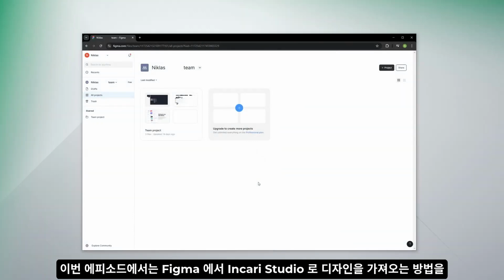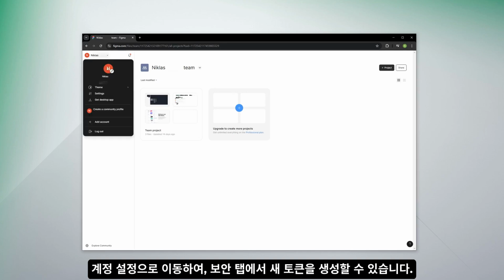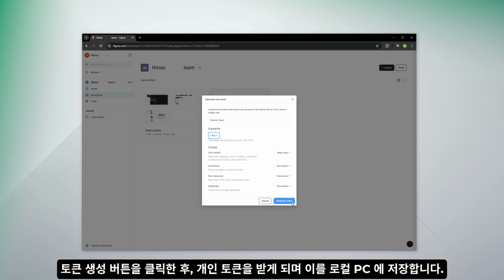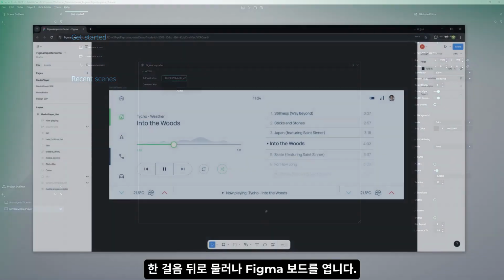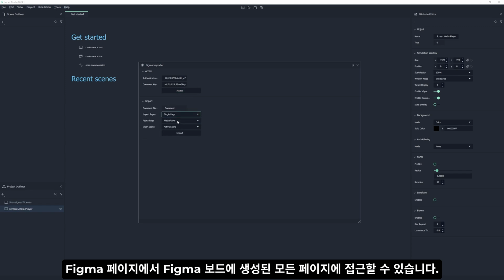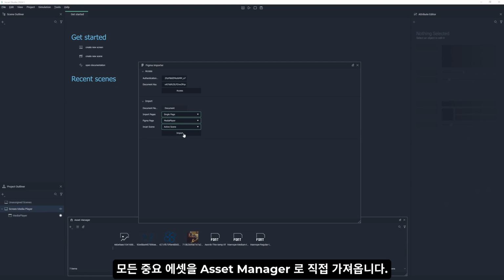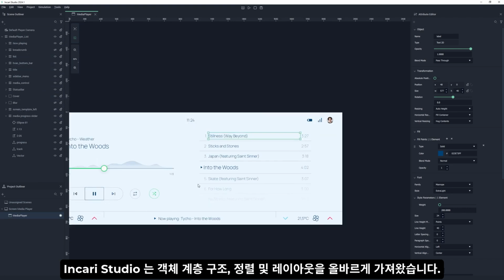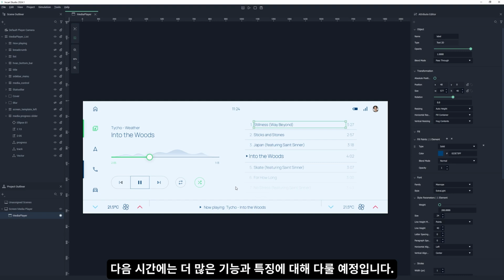Incari | Figma Importer 사용 안내 (Incari Studio 2024.1)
이제 Figma 디자인을 Incari Studio로 직접 가져와 디자이너·엔지니어·HMI 개발자가 하나의 플랫폼에서 손쉽게 협업 할 수 있습니다. 이번 영상에서는 디자인을 가져오는 방법을 단계별로 안내합니다.